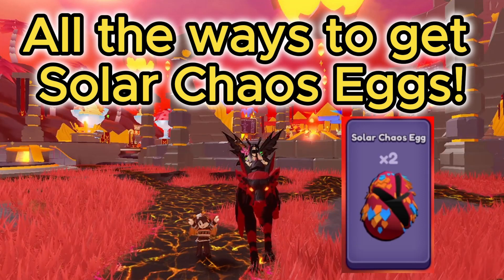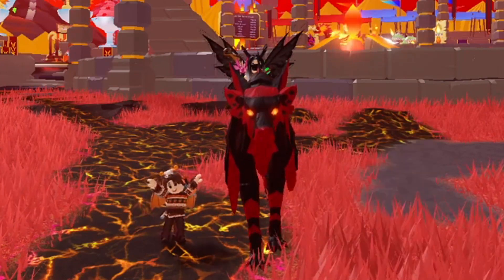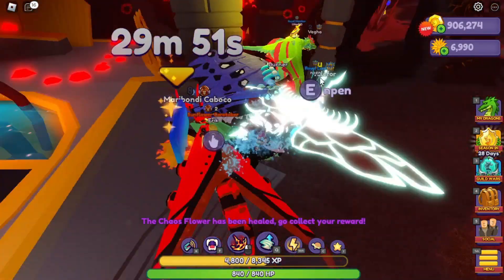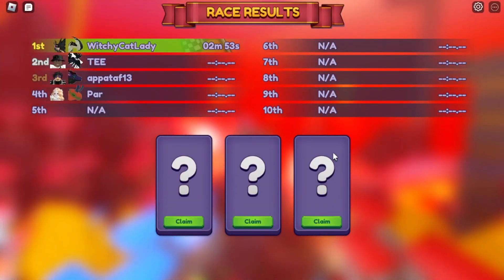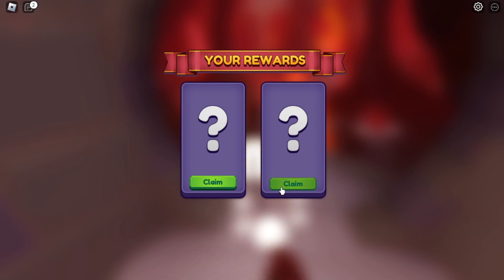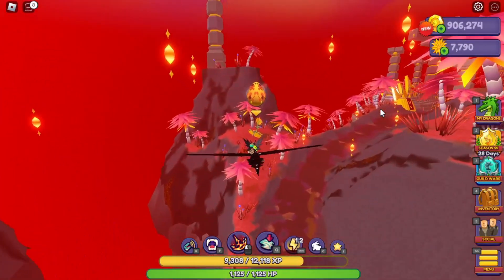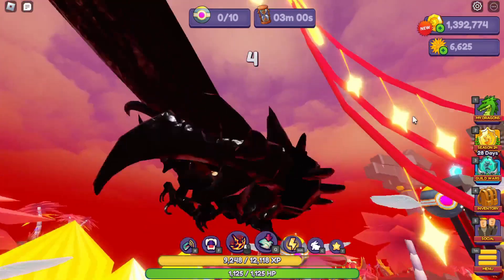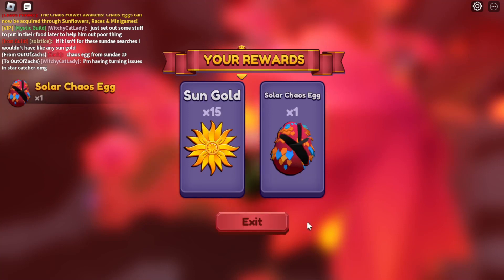FAST Solar Chaos Eggs! ALL the Ways to Get them Fast and Easy Dragon Adventures Solstice 2023 Week 3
All the new ways to get Solar Chaos Eggs in Week 3 of the Solstice 2023 Event for Roblox Dragon Adventures!

@OutOfZachs is my official unofficial tech guy and support. show him some 💜💜

1) Be kind and appropriate to all audiences.
2) No self promotion or spam.
3) No begging.
4) No trading in chat.

Other Socials:
- Roblox: WitchyCatLady (feel free to follow!)
- Roblox Group: WitchyCatPeople Group